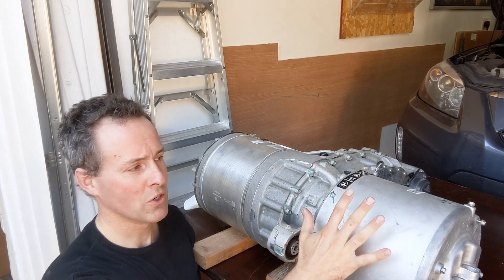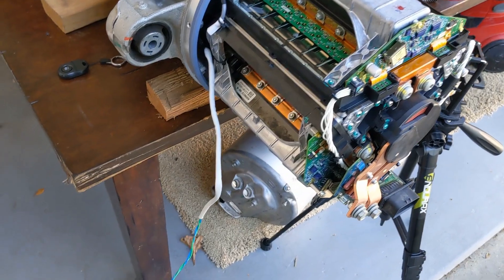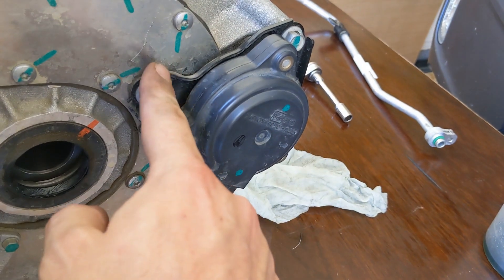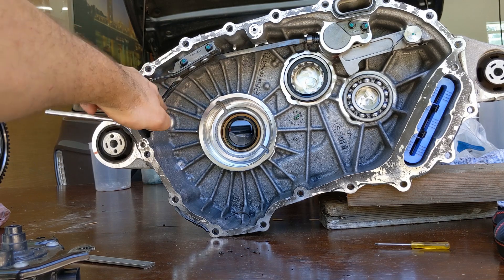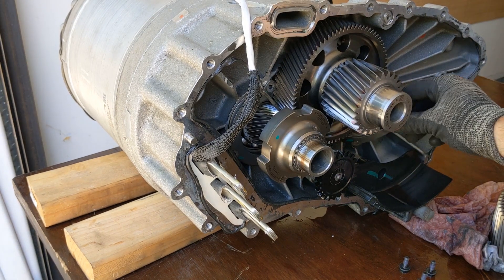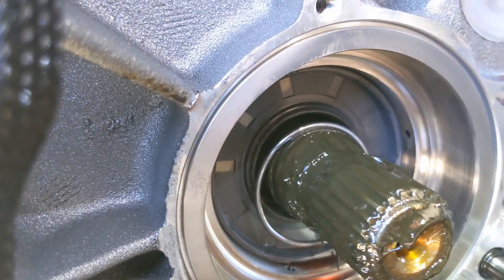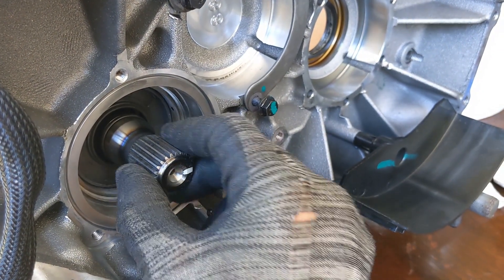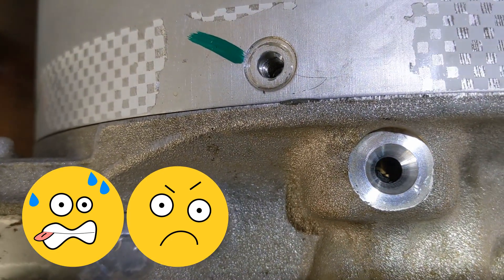Broken seal in Tesla gearbox discovered after 42k miles: Was this to be expected?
In this episode, I take apart the Tesla Large Drive Unit gearbox.

*Timestamps*
0:00 intro
0:10 remove inverter cover
0:41 result: no coolant in inverter
0:46 separate gear box casts
0:56 sensor wires removal
2:30 put back inverter cover for protection
2:57 remove gearbox bolts + cover for AC conductors
4:10 unbolt conductors
4:15 remove coolant pipe
4:46 remove parking brake servo
5:07 *pry open gearbox*
5:50 pay attention for sensor cable
6:10 parking pawl workings explanation (Toyota / Mercedes only)
7:46 note on wire space
7:53 found seal debris
8:03 remove differential
8:36 remove primary and secondary shafts
11:51 oil seal inspection
12:15 remove grease from rotor spline
12:38 oil seal damage inspection
13:55 rotor play inspection (axial and radial)
14:04 spline teeth wear inspection
14:37 oil pump inspection
15:06 gear box breather inspection
15:33 inverter air breather inspection